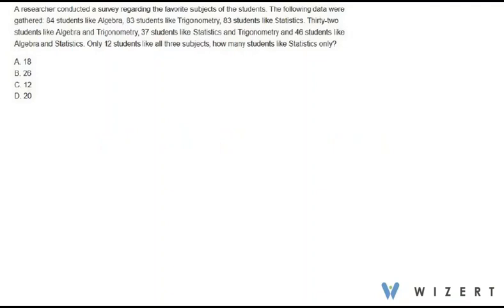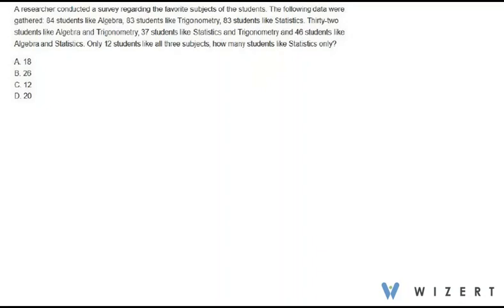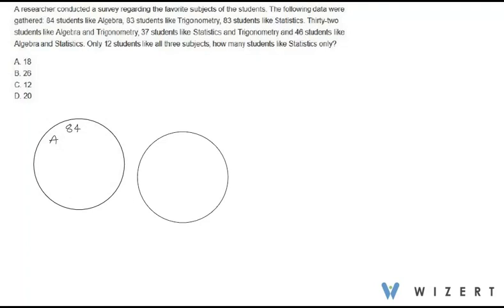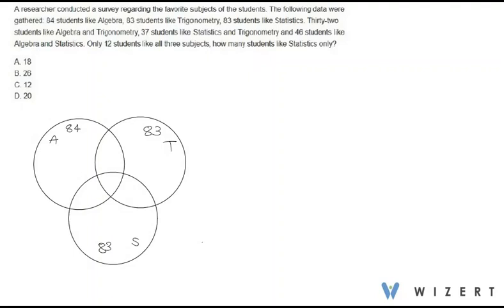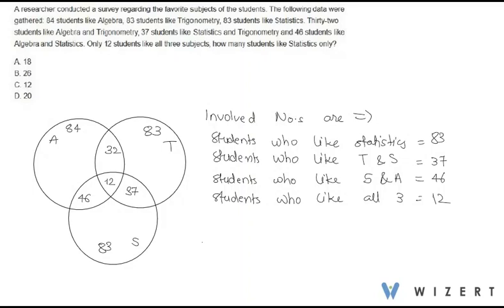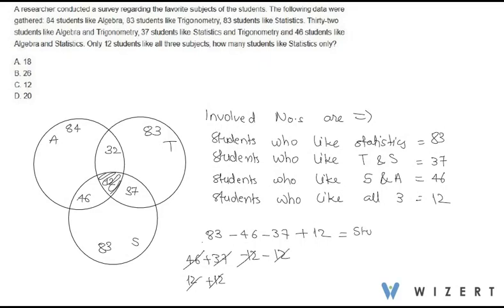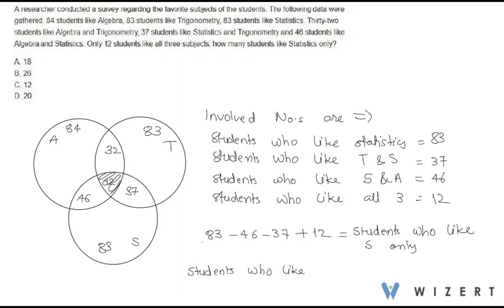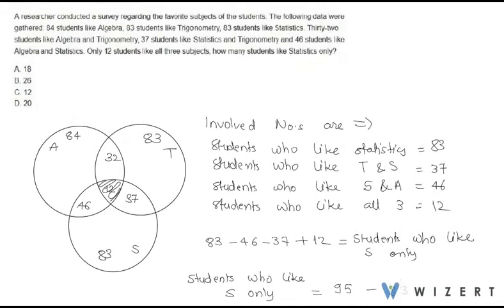Maths Venn Diagrams Problems word problems for Grade 10 - Set 1607666558